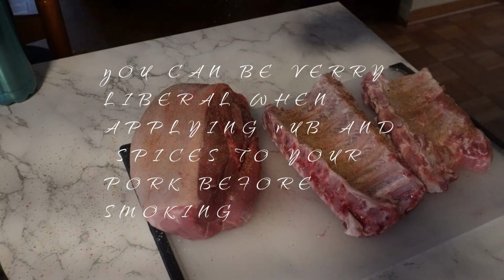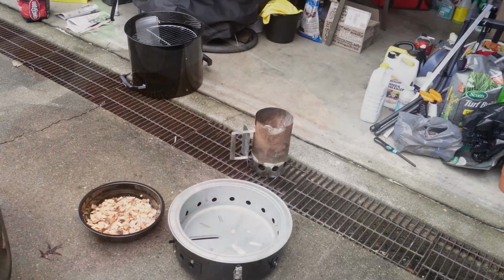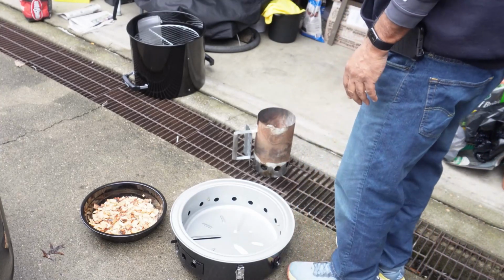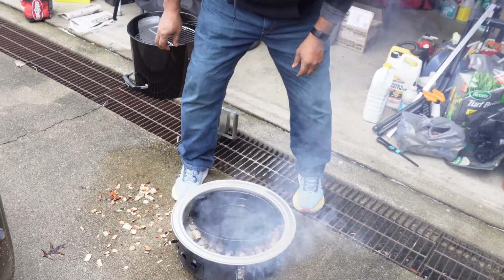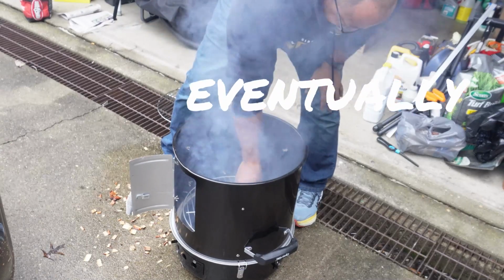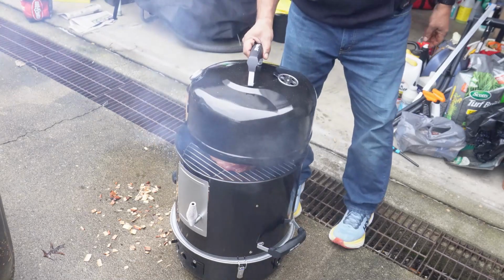Smokin in Cross Lanes